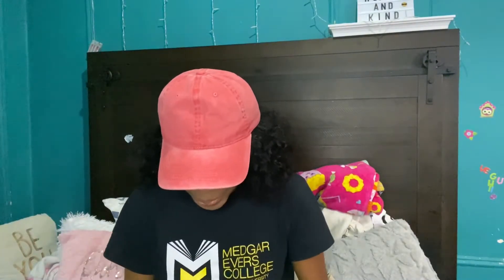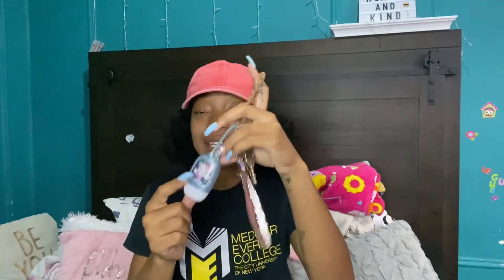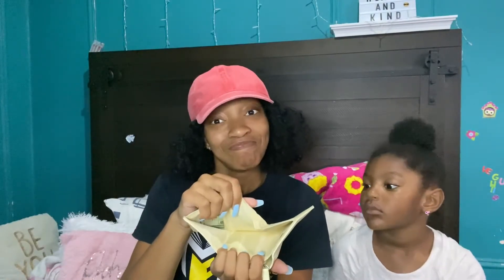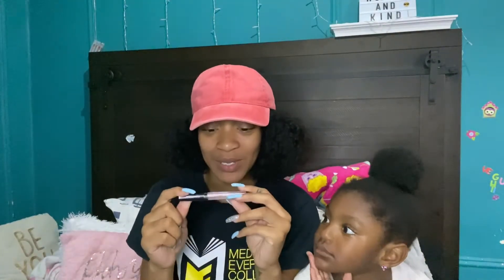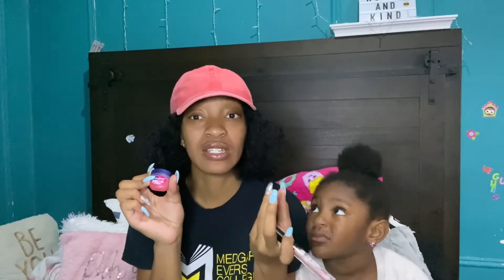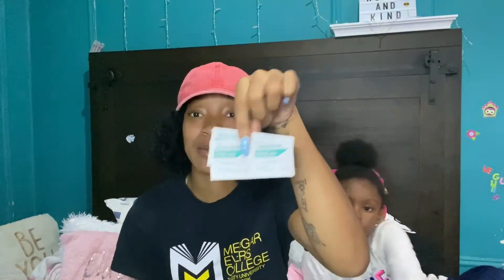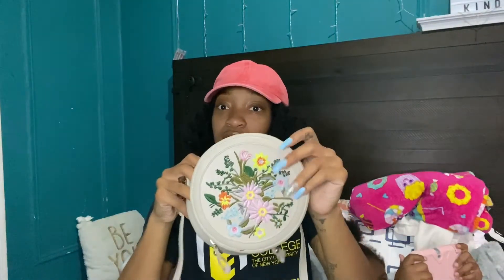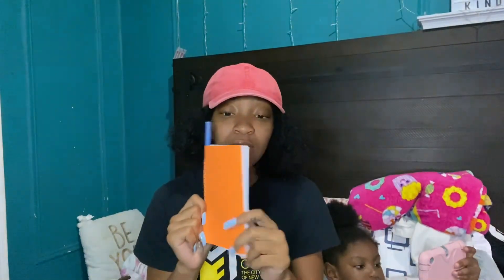WHATS IN MY BAG